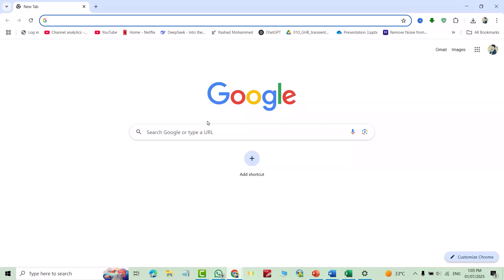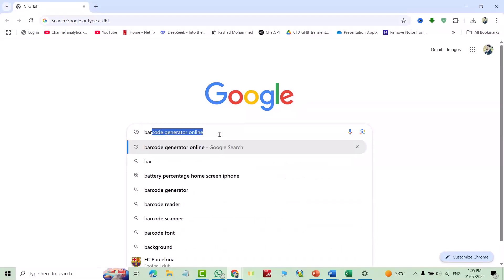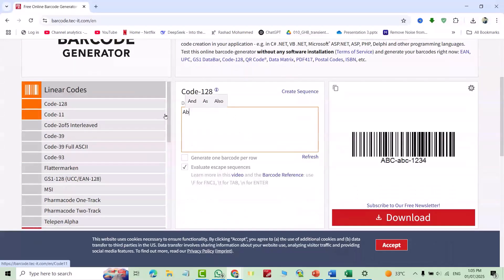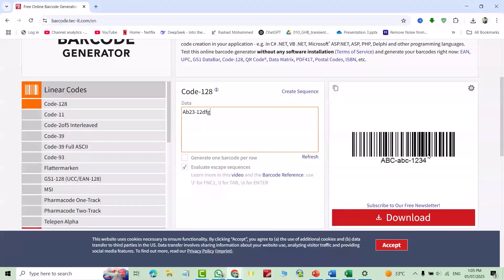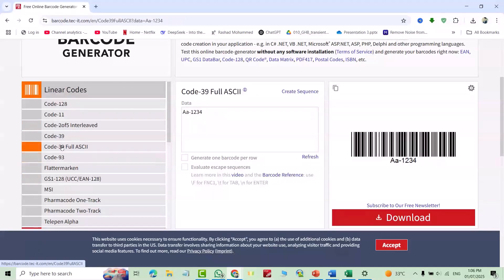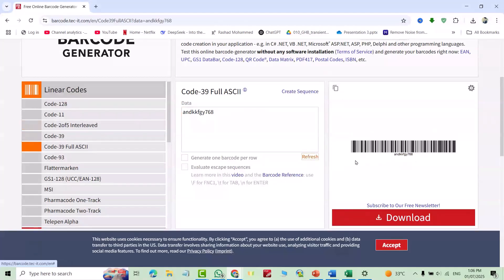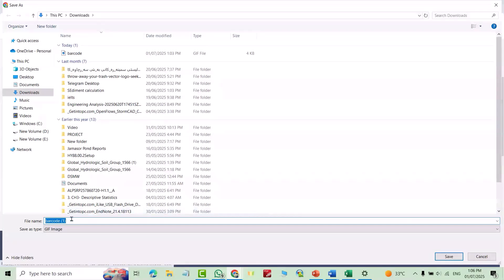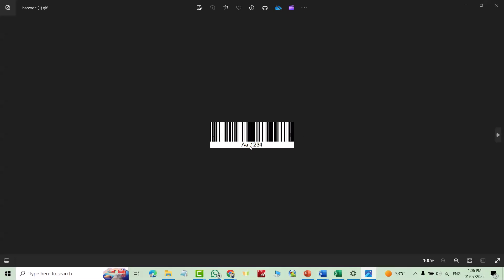Generate Barcodes Online for FREE in Seconds!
Need a barcode for your product, document, or inventory?
In this quick tutorial, discover the best FREE online barcode generator you can use instantly—no download, no sign-up!

✅ Create barcodes in seconds
✅ Support for EAN-13, Code 128, UPC, QR & more
✅ 100% Free and easy to use
✅ Save as PNG or PDF for printing or digital use

Whether you're a small business owner, student, or seller, this tool is perfect for creating professional barcodes online!

👉 Watch till the end for tips on choosing the right barcode type for your needs.